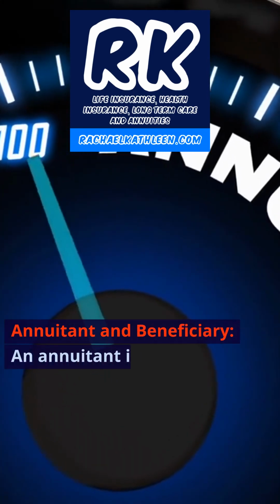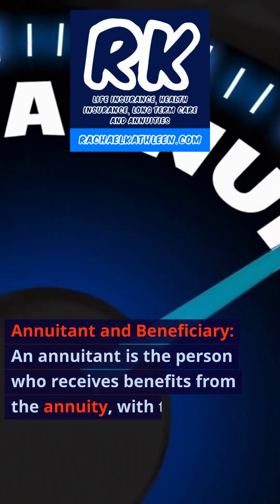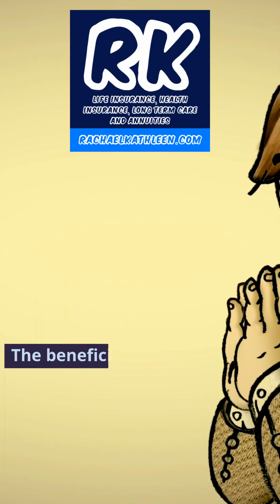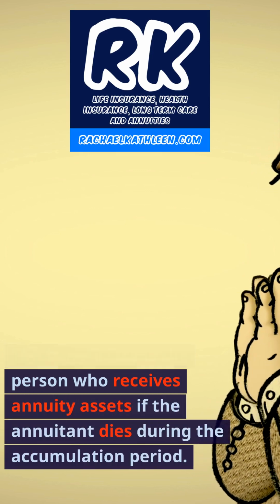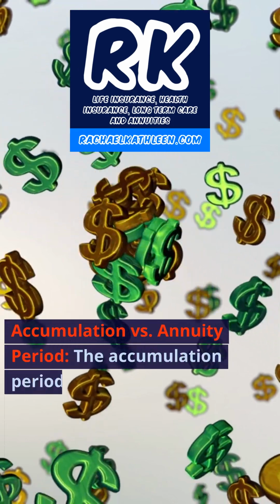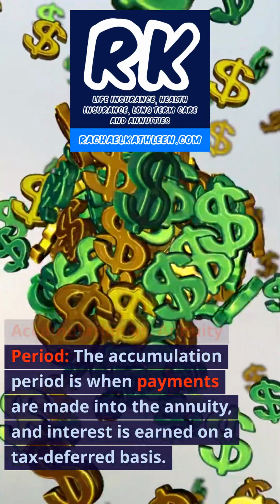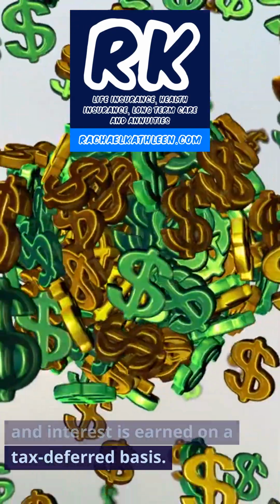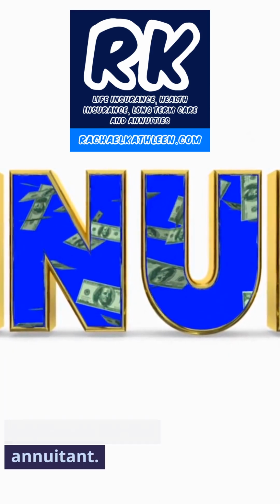6 of 11: Annuities Overview by RachaelKathleen.com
Annuitant and Beneficiary: An annuitant is the person who receives benefits from the annuity, with their life expectancy considered in the annuity calculation. The beneficiary is the person who receives annuity assets if the annuitant dies during the accumulation period.
Accumulation vs. Annuity Period: The accumulation period is when payments are made into the annuity, and interest is earned on a tax-deferred basis. The annuity period is when accumulated funds are converted into income payments for the annuitant.
Premium Payment Options: Annuities can have different premium payment methods (single premium or periodic), and income payments can start immediately or be deferred. They can also be fixed or variable.
Nonforfeiture and Surrender Charges: Nonforfeiture laws ensure a guaranteed surrender value for deferred annuities, with a penalty for early withdrawals. Surrender charges compensate for early surrender of a deferred annuity.
Fixed Annuities: These offer guaranteed interest rates and fixed income payments. They are invested in the insurer's general account.
Variable Annuities: Variable annuities offer variable returns and are regulated by the SEC. They are invested in a separate account and do not guarantee minimum interest rates.
Annuity Benefit Payment Options: Payment options include pure life (payments cease at death), life with guaranteed minimum (remainder paid to beneficiary), and annuities certain (payments for a fixed period or amount).
Uses of Annuities: Annuities are commonly used for retirement income, but they can also serve as lump-sum settlements, fund long-term care, or provide guaranteed minimum withdrawal benefits.